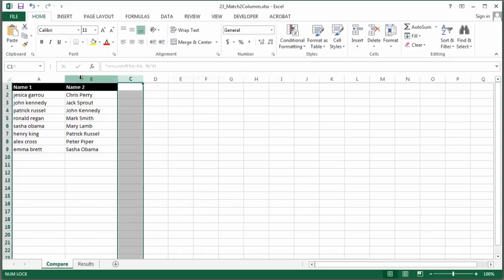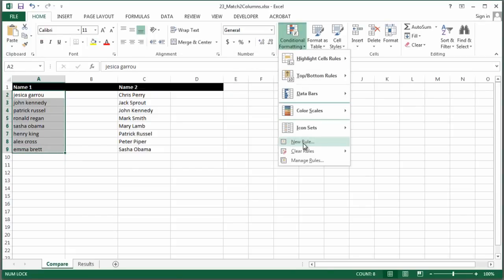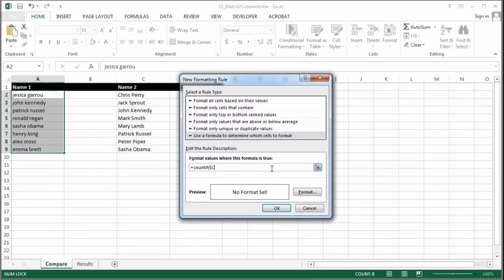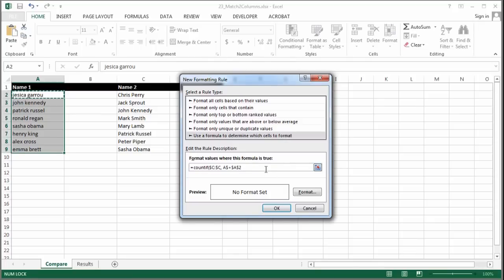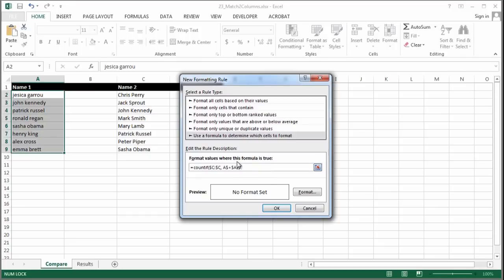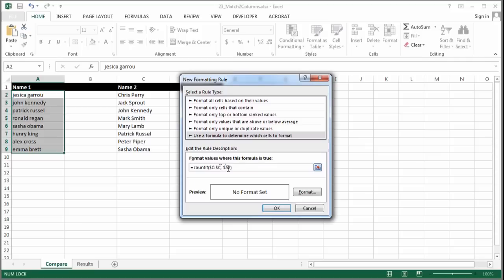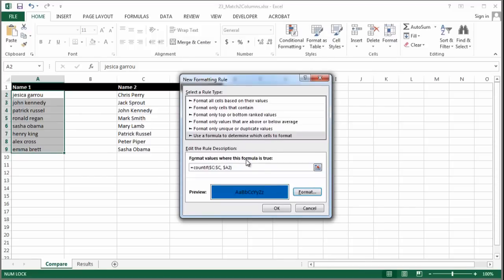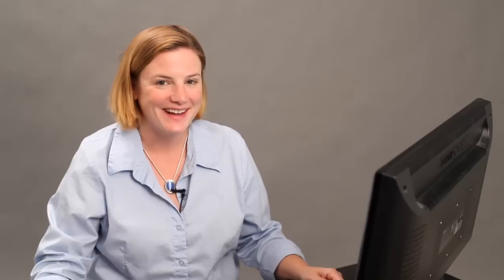How to Use Excel to Match Up Two Different Columns : Using Excel & Spreadsheets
Using Excel to match up two different columns will require you to go back to the original table that you've been working with. Use Excel to match up two different columns with help from a Microsoft certified applications specialist in this free video clip.